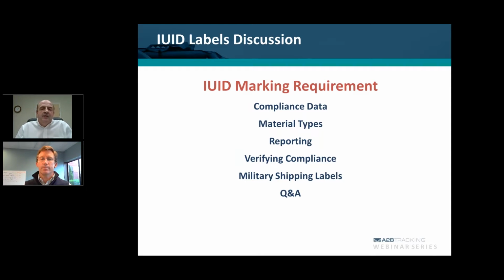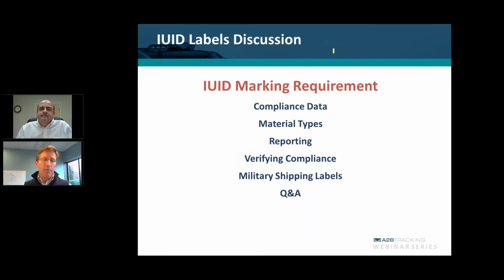IUID Labels Discussion: IUID Label Marking Requirement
A2B Tracking’s IUID and RFID Label Specialist, Dan Faria explores the latest changes to IUID reporting and the steps that you should take to choose the right material along with the correct marking method for the individual asset to meet all DFARS asset identification standards. In this A2B Tracking Webinar Series, Dan along with A2B Tracking’s CEO, Peter Collins, will discuss the MIL-STD-130 and MIL-STD-129 asset marking standards, registering assets electronically and the importance of audit preparation to help you stay compliant and pass the eventual DCMA Audit.